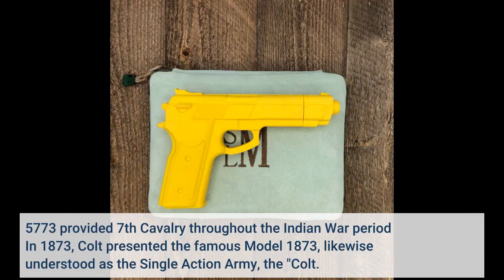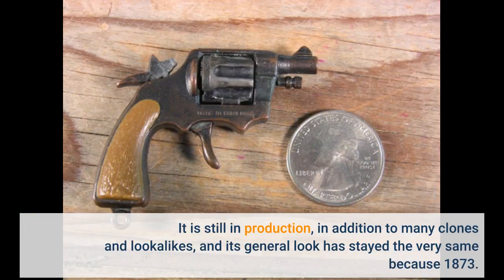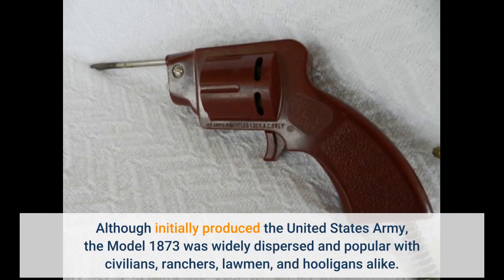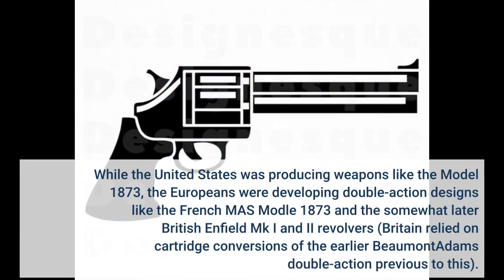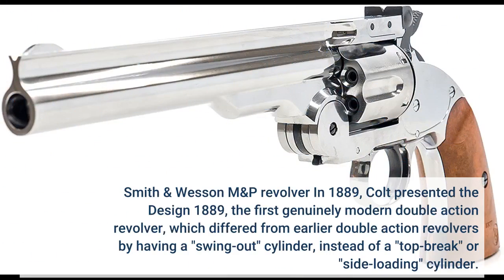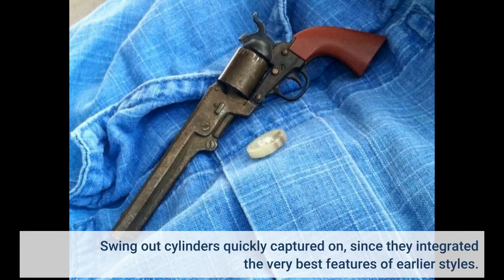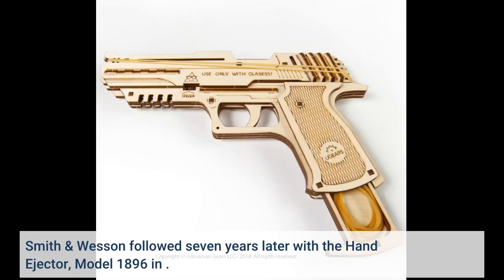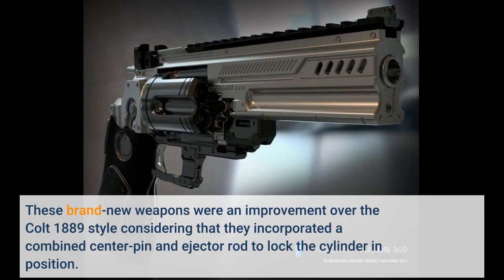Getting The Revolver - Etsy To Work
Getting The Revolver - Etsy To WorkRevolver

5773 provided 7th Cavalry throughout the Indian War period In 1873, Colt presented the famous Model 1873, likewise understood as the Single Action Army, the "Colt. 45" (not to be puzzled with Colt-made designs of the M1911 semi-automatic) or merely, "the Peacemaker", one of the most well-known pistols ever made.

It is still in production, in addition to many clones and lookalikes, and its general look has stayed the very same because 1873. Although initially produced the United States Army, the Model 1873 was widely dispersed and popular with civilians, ranchers, lawmen, and hooligans alike. [] Its style has affected many other revolvers.

In the U.S. the standard single-action revolver still ruled supreme until the late 19th century. In Europe, however, arms makers were quick to adopt the double-action trigger. While the United States was producing weapons like the Model 1873, the Europeans were developing double-action designs like the French MAS Modle 1873 and the somewhat later British Enfield Mk I and II revolvers (Britain relied on cartridge conversions of the earlier BeaumontAdams double-action previous to this).

Smith & Wesson M&P revolver In 1889, Colt presented the Design 1889, the first genuinely modern double action revolver, which differed from earlier double action revolvers by having a "swing-out" cylinder, instead of a "top-break" or "side-loading" cylinder. Swing out cylinders quickly captured on, since they integrated the very best features of earlier styles.

"Side-loaders", like the earlier Colt Model 1871 and 1873, provided a rigid frame, however required the user to eject and load one chamber at a time, as they turned the cylinder to line each chamber up with the side-mounted loading gate. Smith & Wesson followed seven years later with the Hand Ejector, Model 1896 in .

38 Unique cartridge. The Model 10 went on to end up being the very best selling handgun of the 20th century, at 6,000,000 units, and the. 38 Unique is still the most popular chambering for revolvers in the world. These brand-new weapons were an improvement over the Colt 1889 style considering that they incorporated a combined center-pin and ejector rod to lock the cylinder in position.

5773 provided 7th Cavalry throughout the Indian War period In 1873, Colt presented the famous Model 1873, likewise understood as the Single Action Army, the "Colt. 45" (not to be puzzled with Colt-made designs of the M1911 semi-automatic) or merely, "the Peacemaker", one of the most well-known pistols ever made.

It is still in production, in addition to many clones and lookalikes, and its general look has stayed the very same because 1873. Although initially produced the United States Army, the Model 1873 was widely dispersed and popular with civilians, ranchers, lawmen, and hooligans alike. [] Its style has affected...
RevolverGetting The Revolver - Etsy To Work